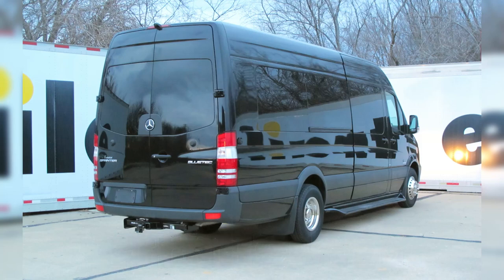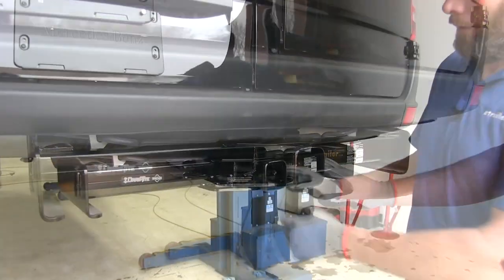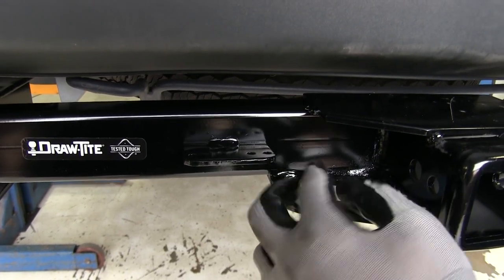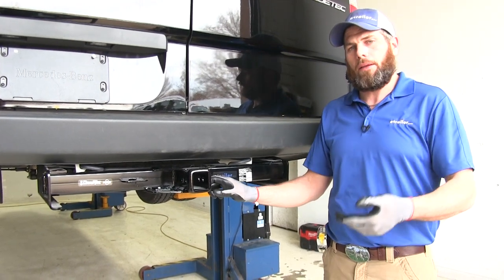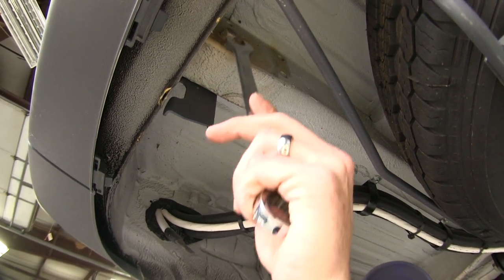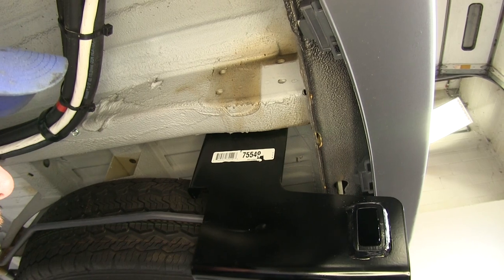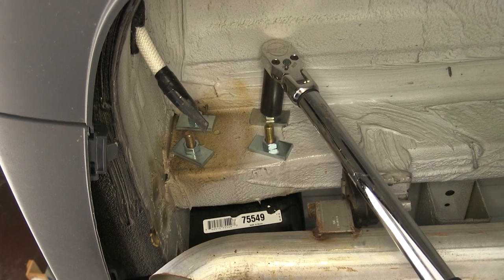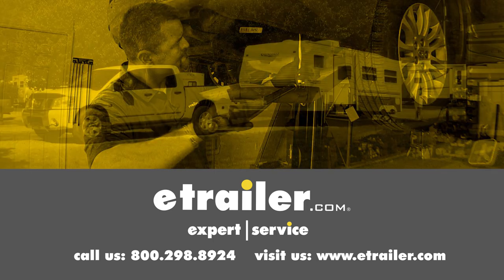Setting up the Draw-Tite Max-Frame Trailer Hitch Receiver on your 2016 Mercedes-Benz Sprinter 3500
Today on our 2016 Mercedes-Benz Sprinter 3500 we're going to be taking a look at and also showing you how to install the Draw-Tite Max-Frame Custom Fit Class 3 trailer hitch receiver. This offers the 2" by 2" receiver tube opening. Its part number is 75549. Here's what our hitch is going to look like installed on the vehicle. As you can see, our side plates are going to come down. We'll have our crosstube. It's going to be visible all the way across the rear here from bracket to bracket.

In the middle of course we've got our 2" by 2" receiver tube opening. Now this is a Class 3 hitch. Means it's going to be very, very versatile. You'll see it's got a rounded reinforcement collar around the end of it here. It's going to be about 3/4" out past our bumper.

I really don't think you'll have any worries about running into it or anything, but definitely is extended slightly past the end of the vehicle. See our safety chain connection points here. These are nice and large. They're a plate style. Whatever style of chain you're going to be connecting there, again, I don't think you'll have any issue. There has been a small tab welded on right here with three pre-drilled holes.

This is designed to aid in mounting a wiring bracket of some type. Although it is tucked pretty close back to the hitch, it might offer us a few clearance challenges there. As far as weight ratings go, we're going to have a 600 pound tongue weight rating. That's the maximum downward force you'll want to put here at the receiver tube opening. We've got a 6,000 pound gross trailer weight rating.

That would be the total weight of your trailer and anything that you load up on it. This is rated for weight distribution. If you go into weight distribution setup, the tongue weight rating's going to go up to 750 pounds. The gross trailer weight rating, it goes up to 7,500 pounds. Now you do want to check the owner's manual on your Sprinter to see what its tow rating is and go off of whichever of those numbers are the lowest. Now a few measurements that will be helpful in selecting your ball mount, bike rack, or hitch cargo carrier will be from the ground to the inside top edge of our receiver tube opening we've got about 17-1/4". Our hitch pin hole is going to be about even with the outermost edge of our bumper. Now the attachment points we're going to use for the installation are going to be right here at the end of the frame rail. There are going to be four holes that pass through. You may have some tie down hooks on each side. If you do, you're going to want to get those removed. We're going to use an 18mm wrench and socket, take those off. You'll take them off on each side if you have them. These aren't going to be reinstalled so it's something that we can return to our customer. Now we'll get our hitch raised into position. It's a great idea to have an extra set of hands just to help you guide it up in place. We'll have to do this one, this one, or this one. Whichever one you decide, we'll place the bolt from the inside out. Going to use our conical tooth washer there. We just want the teeth to face toward our hitch. We'll bring them through just like that. Now we can let our hitch rest there and we'll get the rest of them put in place. The only difference will be instead of a conical tooth washer, in this whole location we're going to be using a lock washer. Now on each of our bolts we're going to place on one of the round hole spacer blocks. We'll also thread on one of our hex nuts. Now we need to go through and at each one of our bolts get them tightened down to the appropriate torque specifications. Those are listed in your instructions. Now with all of our fasteners torqued down to the appropriate specification, that's going to complete our installation of the Draw-Tite Max-Frame Custom Fit Class 3 trailer hitch receiver, part number 75549, on our 2016 Mercedes-Benz Sprinter 3500.